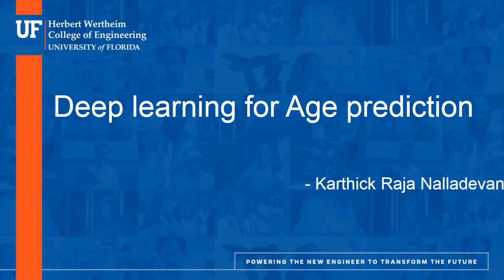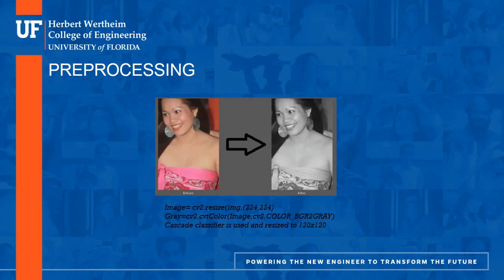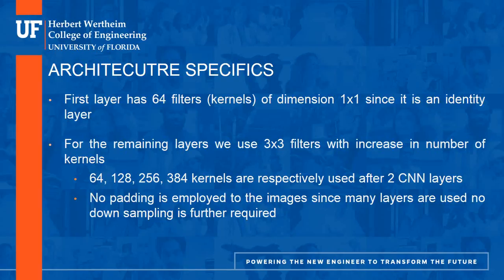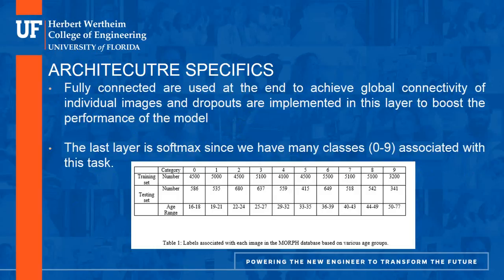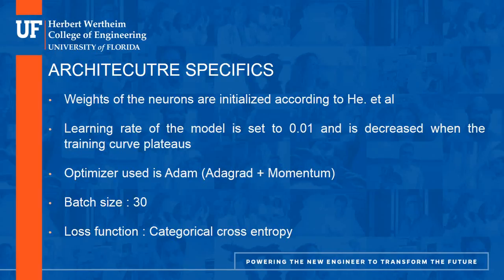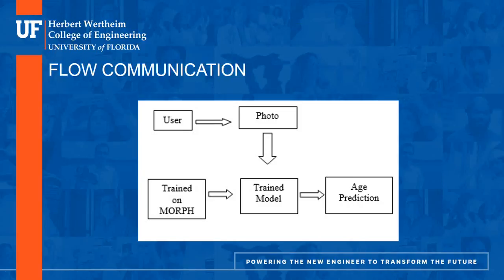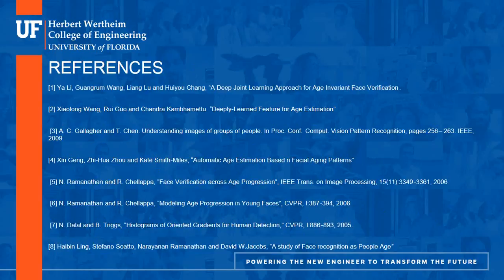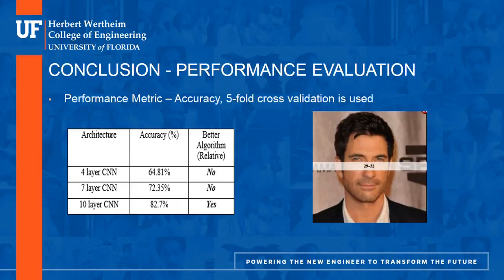EEE 6512 Image Processing / Computer Vision Fall 2016 - Deep learning for Age prediciton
Predicting the Age of an individual based on photographic images